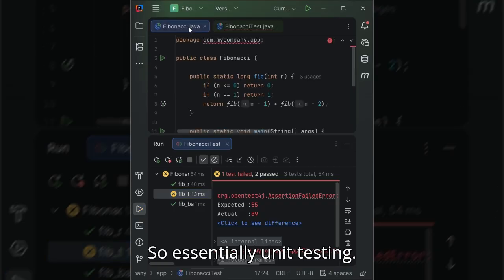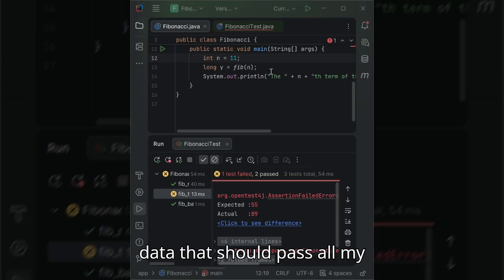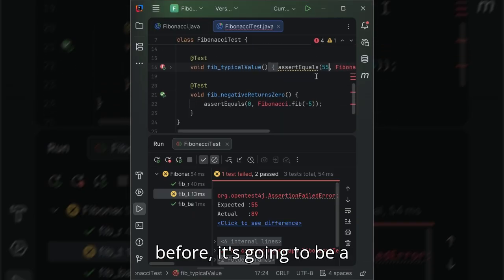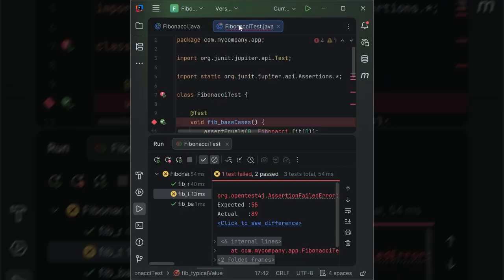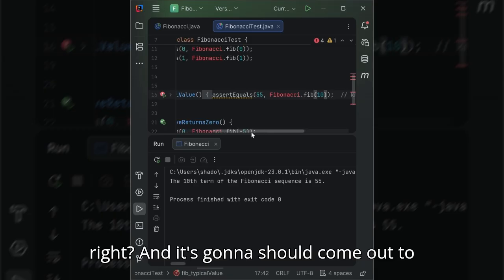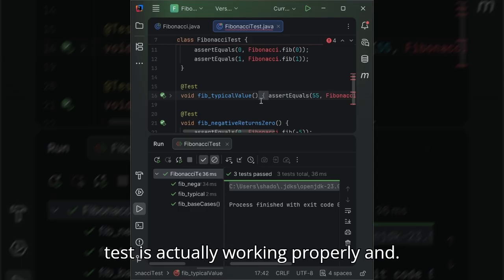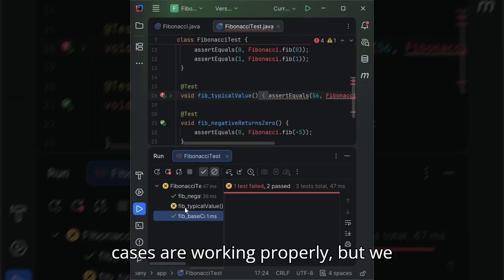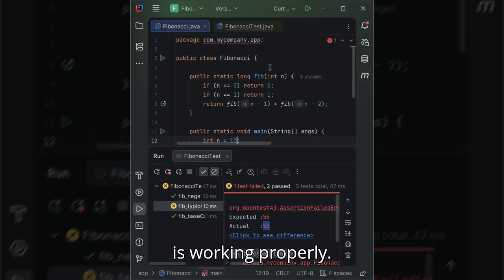Assignment 3 CEN 4802C